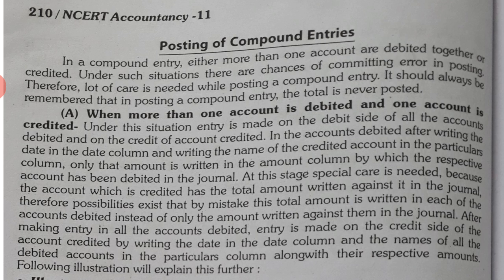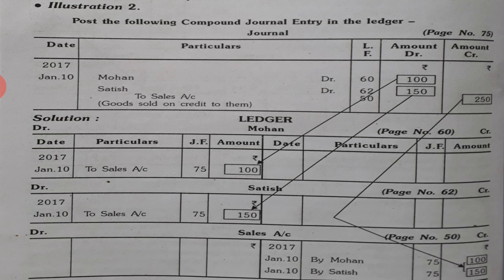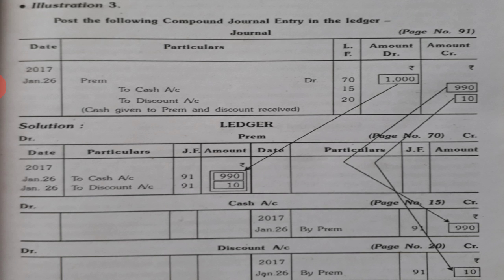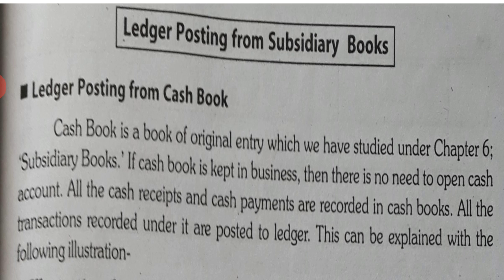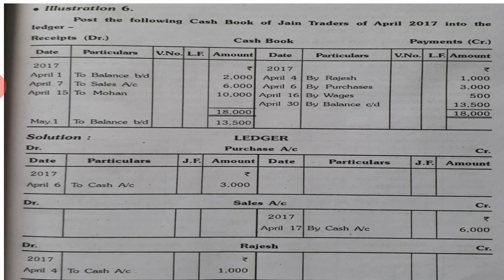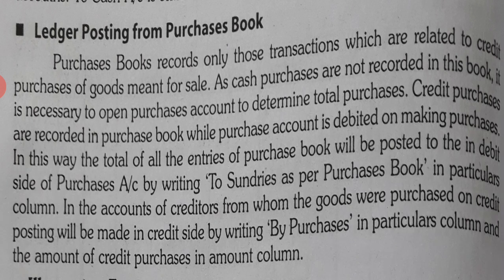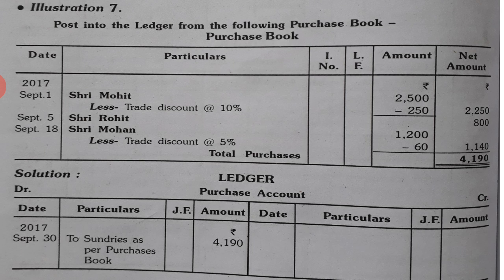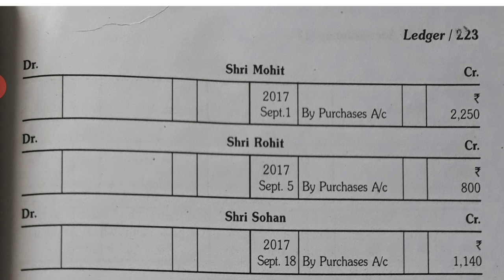Class- 11 Accounts Chapter- 7 Ledger Part- 2 by Amit Toshniwal CCCS Gadarwara